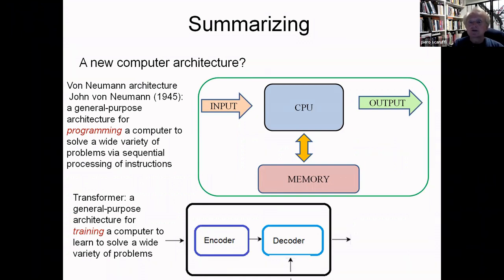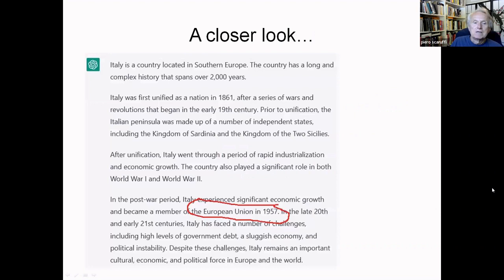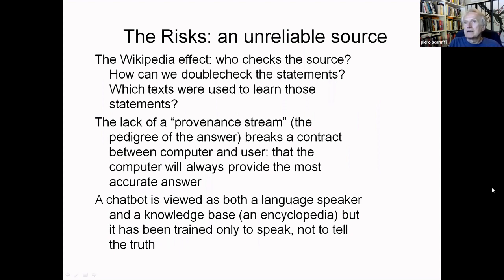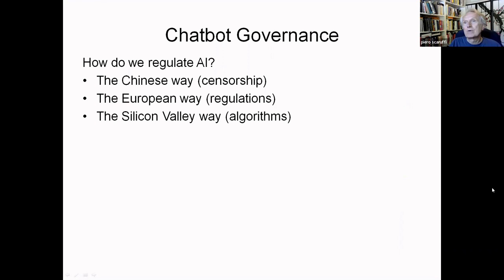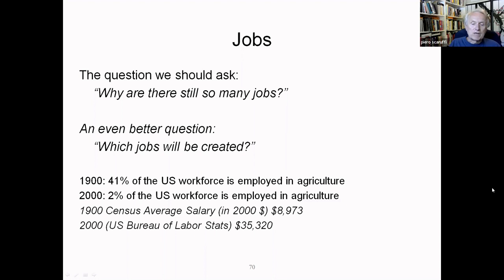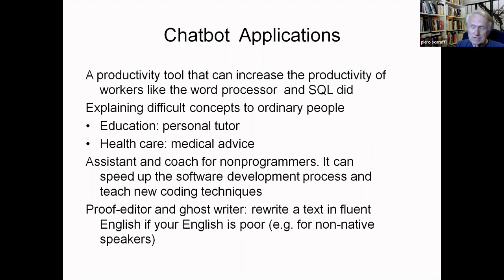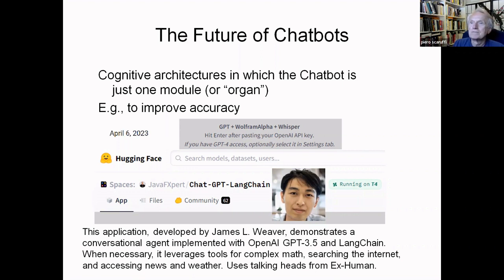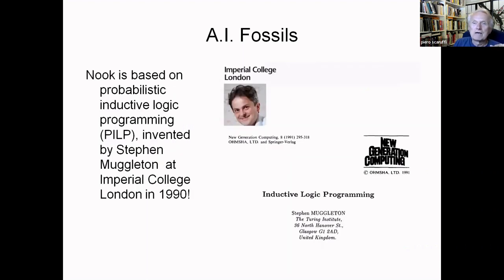ChatGPT in Context. Part 2 - Social Impact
What is ChatGPT
Limitations and risks
Impact on Jobs